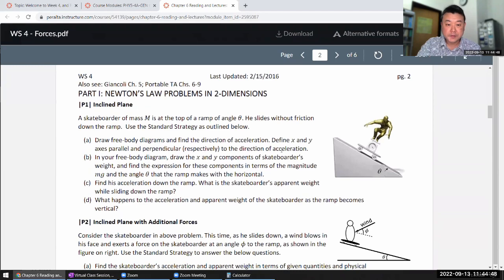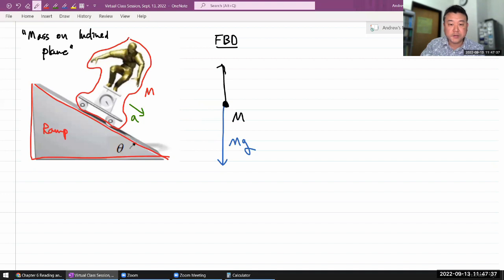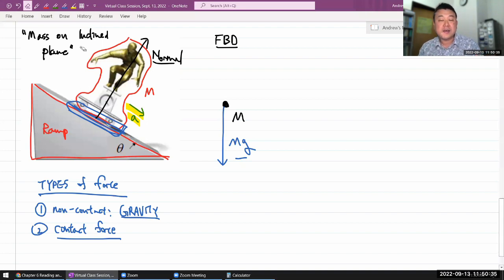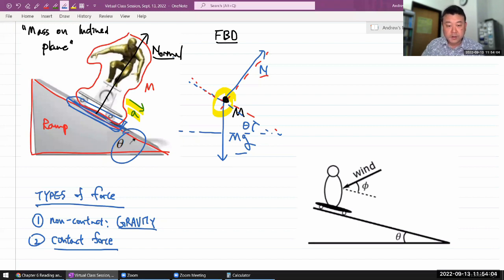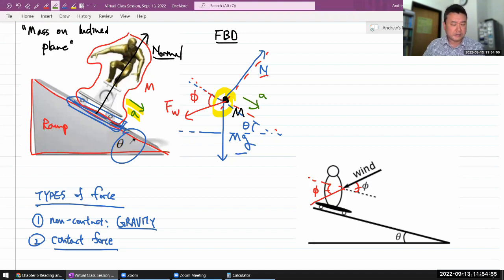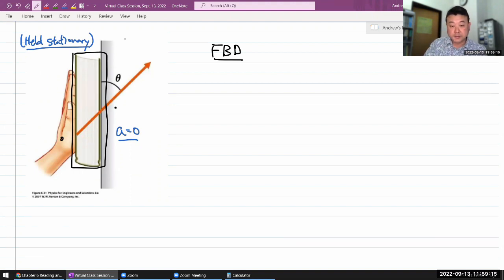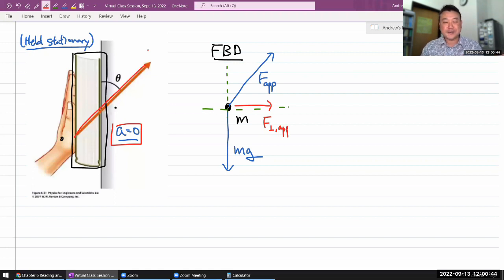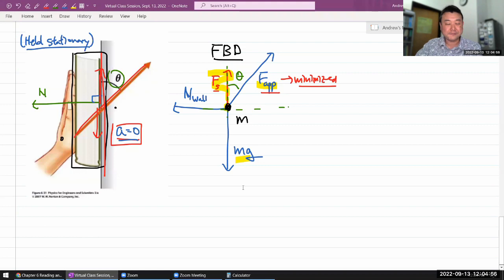Physics 4A - Additional FBD Examples - inclined plane and wall